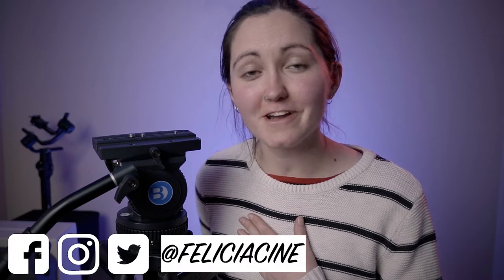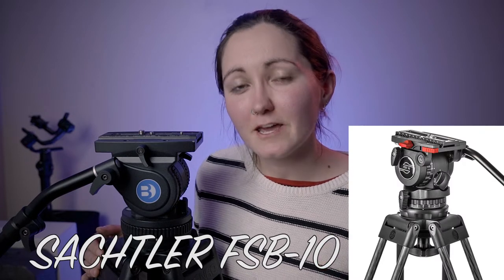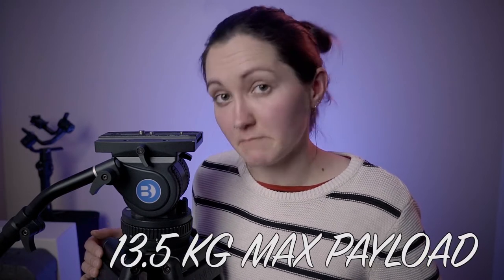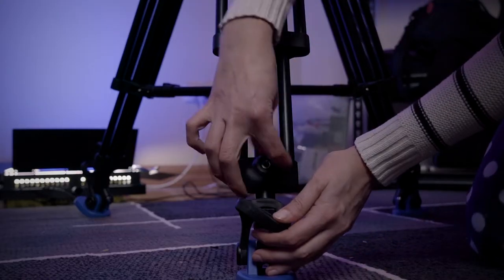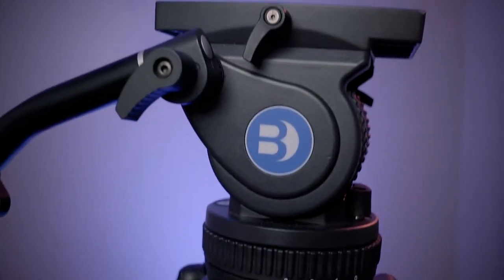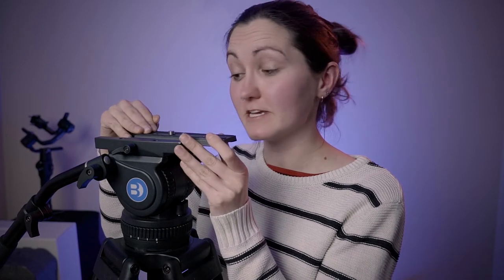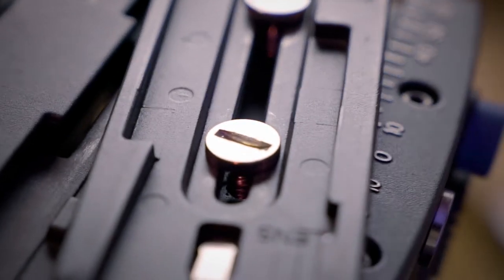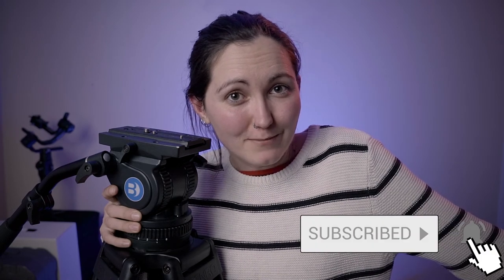Benro BV10 Tripod - BETTER Than Manfrotto?!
Here is a little review on the Benro BV10 and wow! What a tripod for that price!

And to answer the question is it better than Manfrotto? Well... it's a strong contender and you know me! The right tool for the job!

This video is not sponsored, it is simply my opinion after owning the BV10 for an extended period of time and getting a huge amount of use from it. :)

Oh and please excuse my nasally voice in this episode, in the middle of a ripper cold right now so the rest of the weekend is rest and sleep for me!

F xx

*** My Kit ***
MY COMPACT CAMERA
THE BEST LENS
MY MAIN CAMERA BAG
MY GO-TO GIMBAL
BENDY TRIPOD
MY BIG TRIPOD
MY PRO CAMERA
GREAT MIC FOR DSLR
THE BEST WIRELESS LAPEL
MY MAIN LIGHT
MIC FOR MOBILE FILMMAKERS